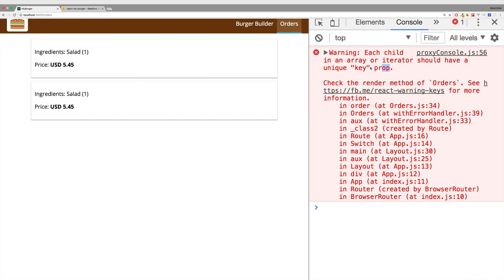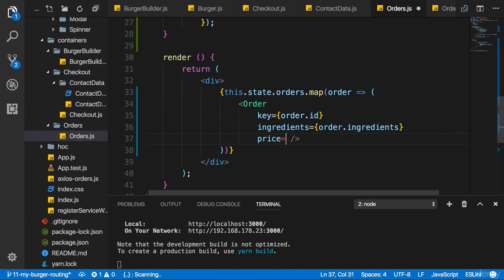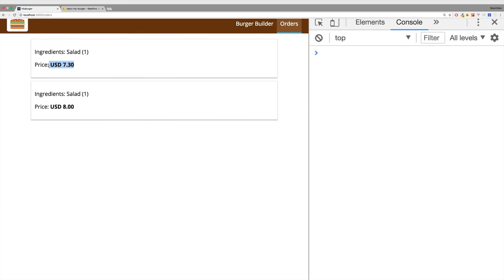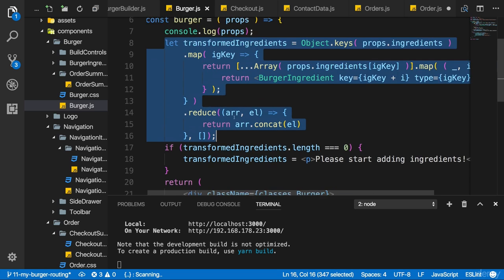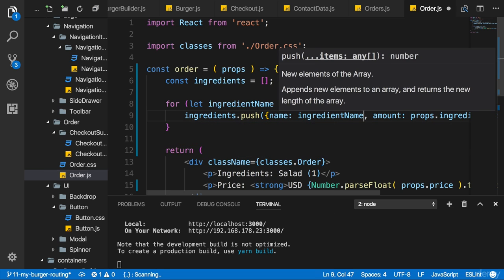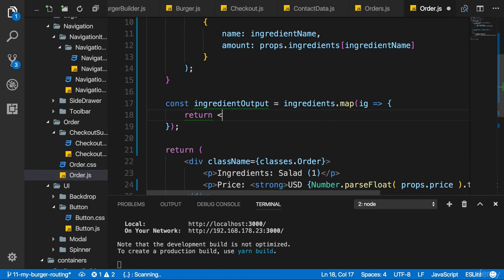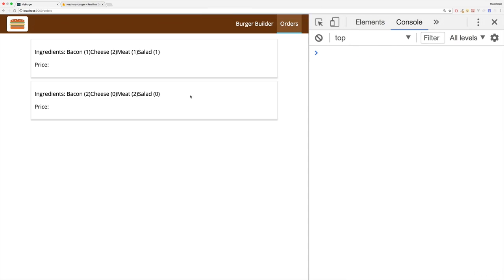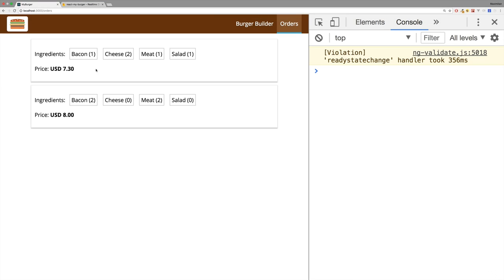212 Outputting the Orders